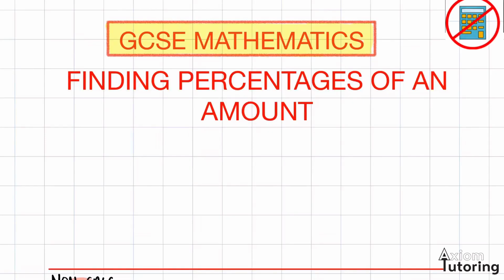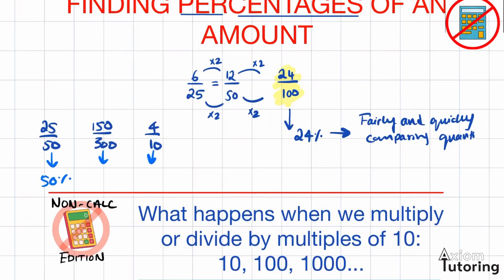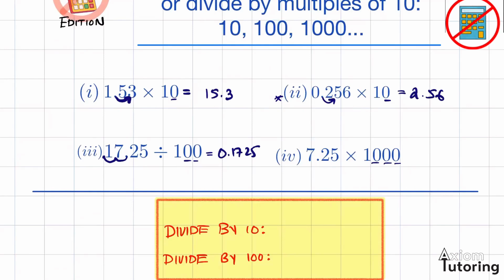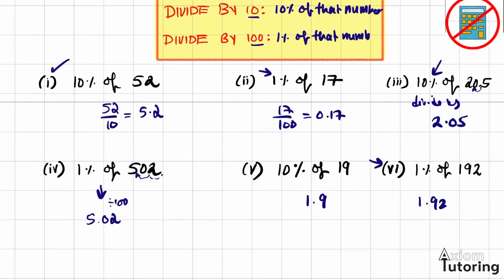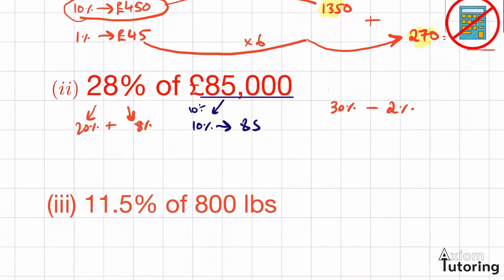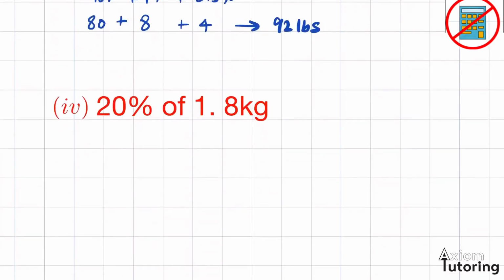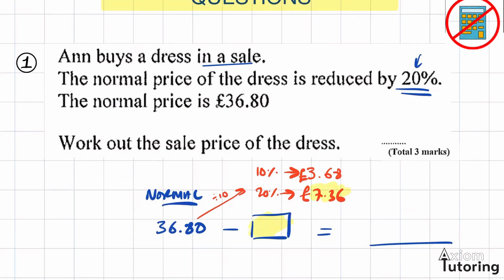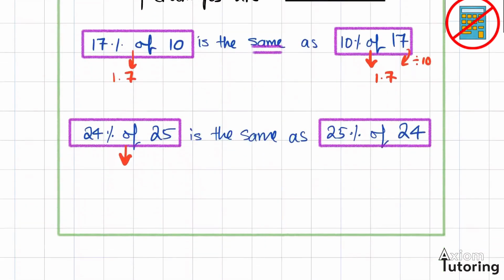6 Finding Percentages of an Amount (Non Calculator)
This GCSE Math tutorial focuses on finding percentages of an amount without a calculator. We'll explore why percentages are the most widely used form of proportion, their practical applications in everyday life, and how to confidently calculate them. You'll learn a simple two-step method involving multiplication and division by multiples of 10 to master percentage calculations. This video provides a clear explanation of how to calculate various percentages, including breaking down larger percentages into smaller, manageable parts and handling decimal percentages. It also covers problem-solving scenarios like calculating sale discounts and salary increases, and introduces a helpful tip about the reversibility of percentage calculations. And visit AxiomTutoring.com to find a tutor tailored to your needs.